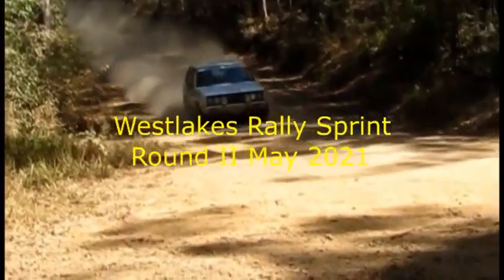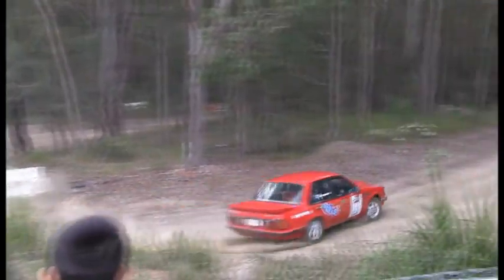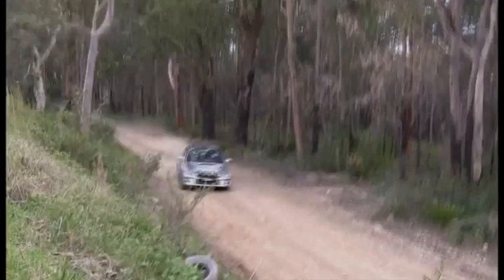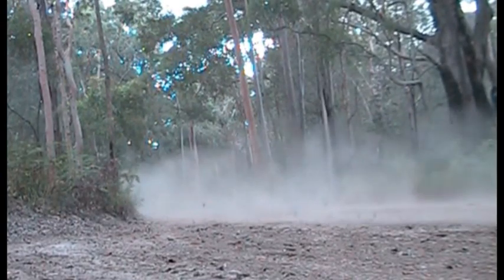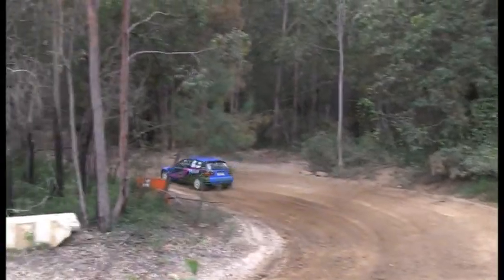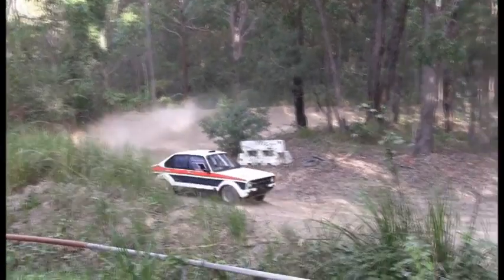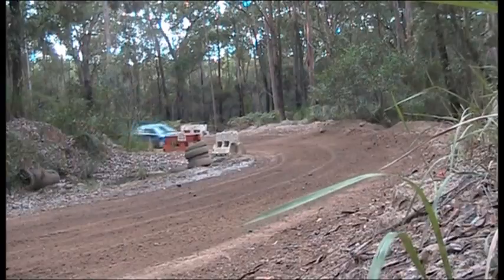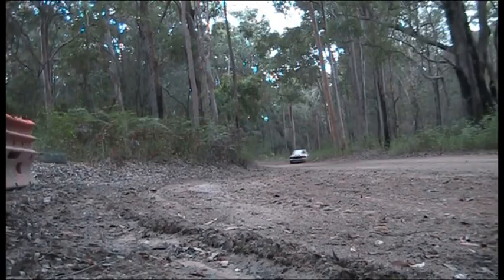Westlakes Rally Sprint round II May 2021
Rally Sprint series, Round II, Westlakes Auto Club at Awabawac Park, May 2021.